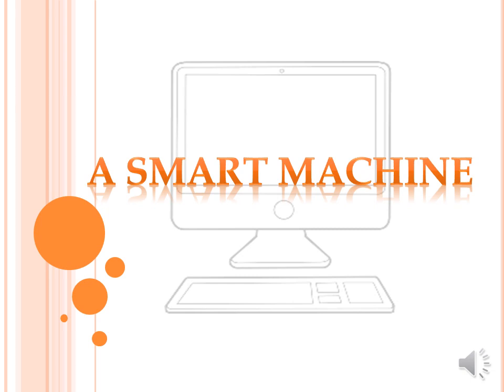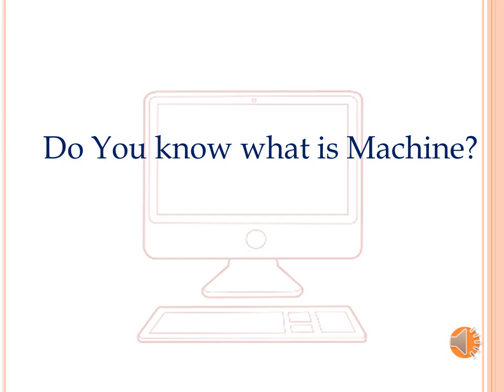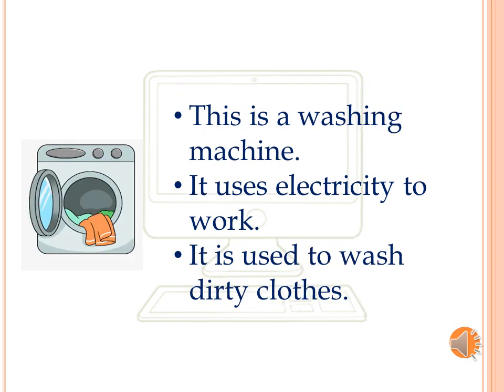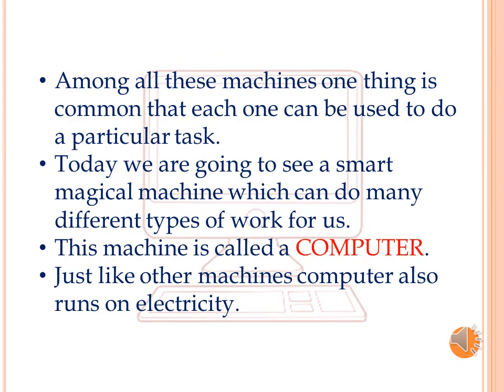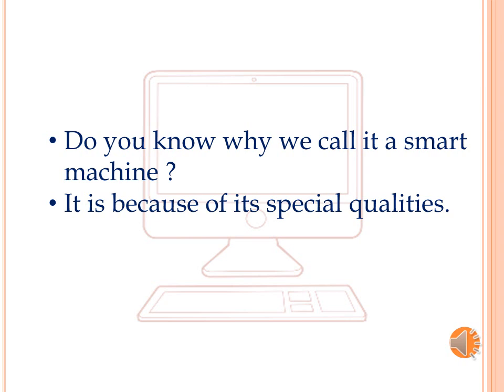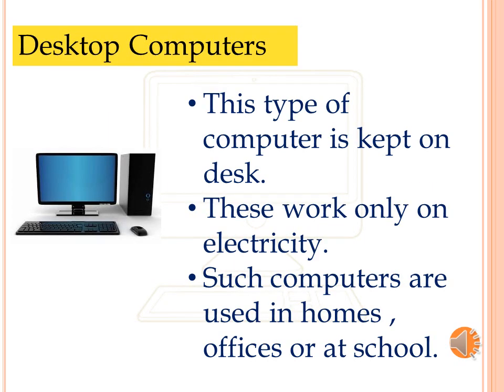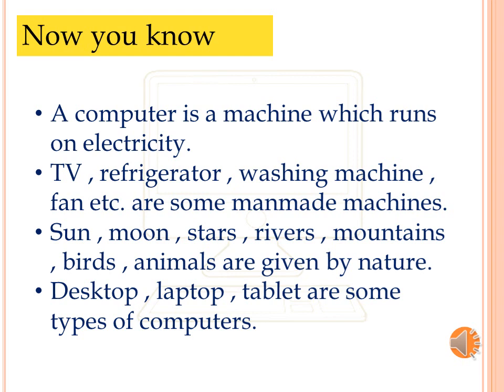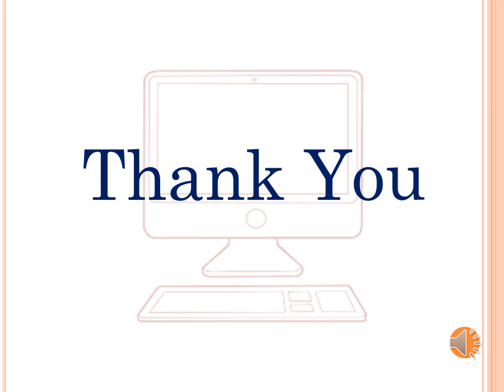Grade 1 Computer A Smart machine 1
Grade 1  - Computer -  A Smart machine